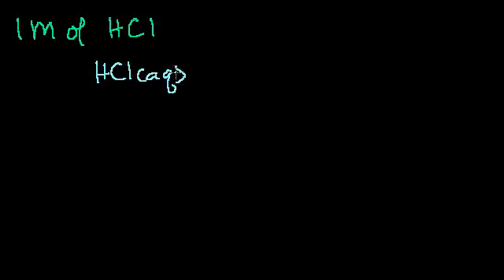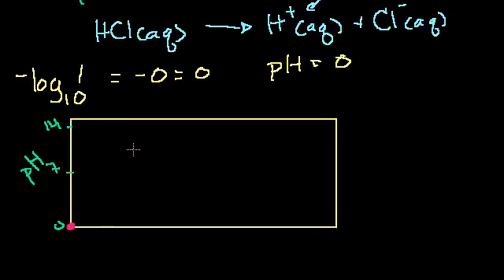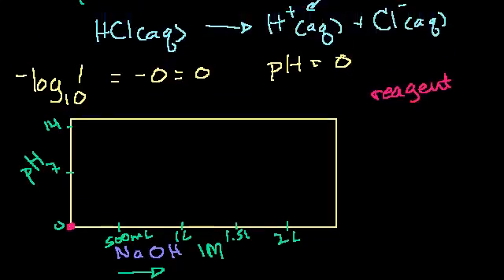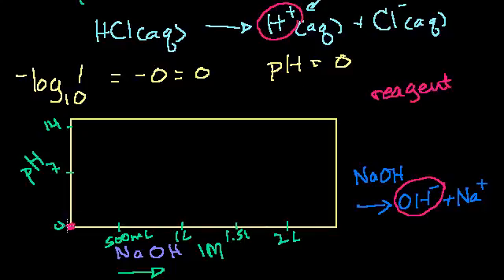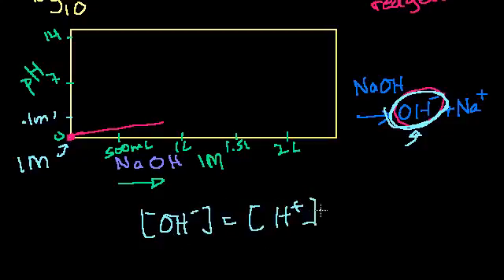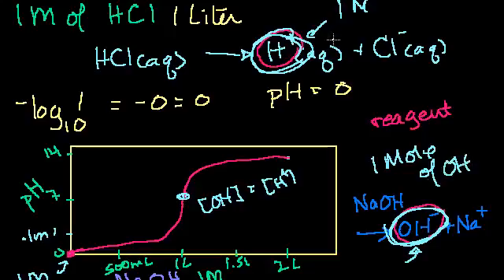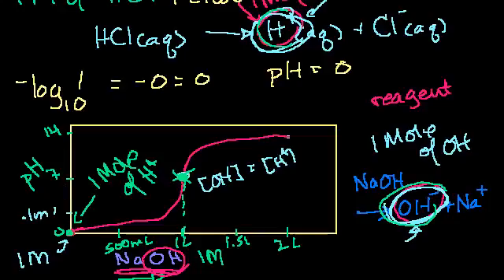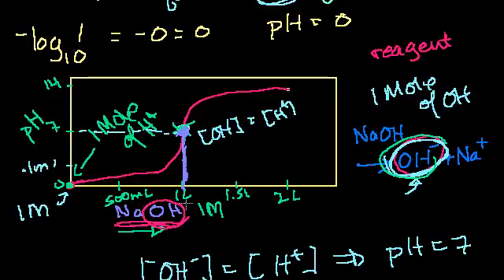Strong Acid Titration